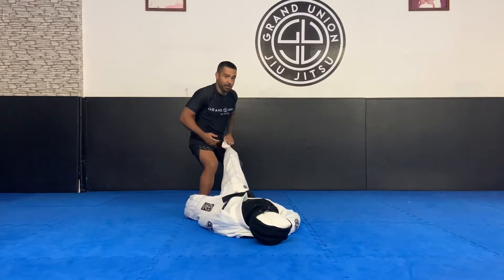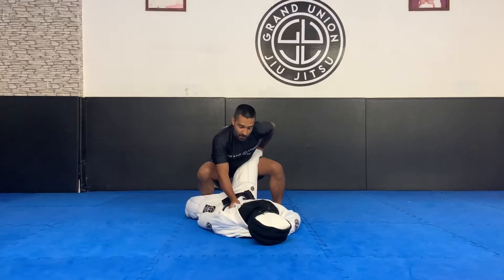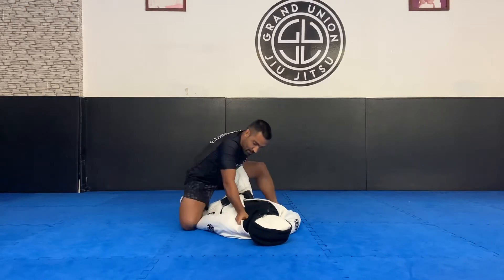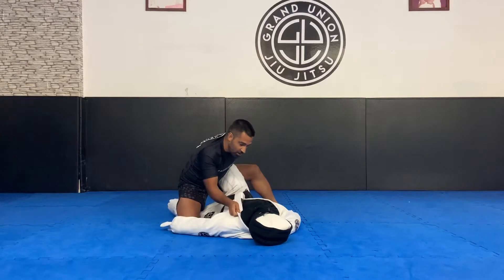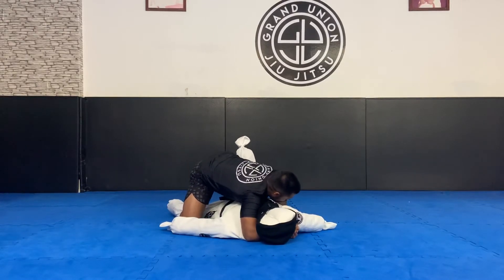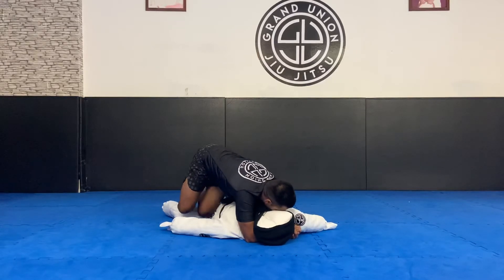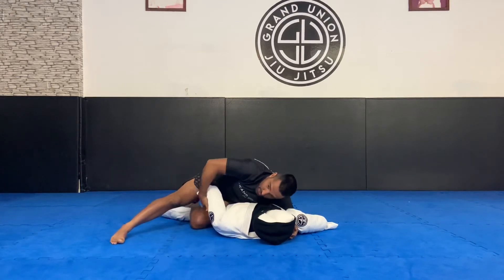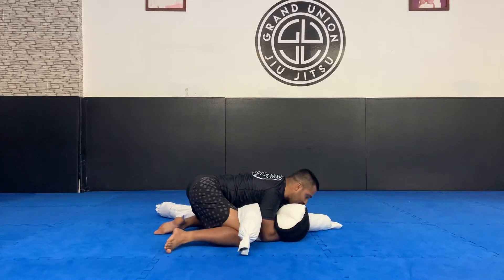Training with dummy - Passing De La Riva Guard 4